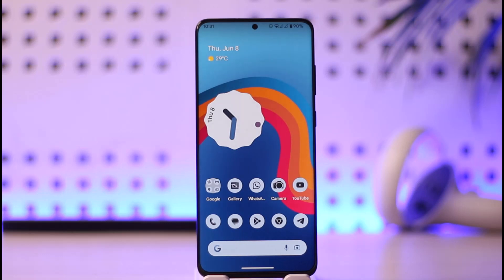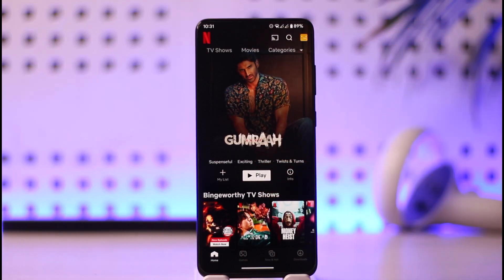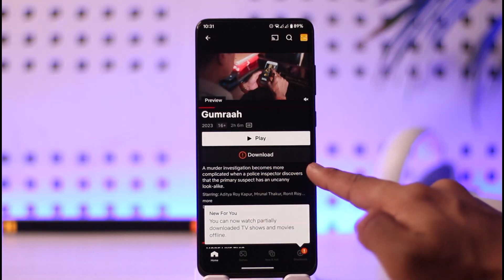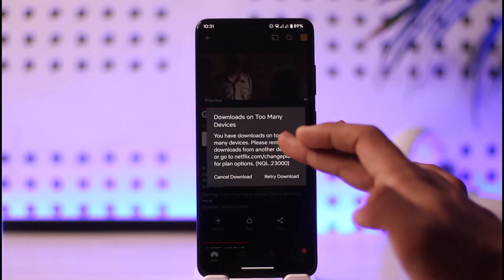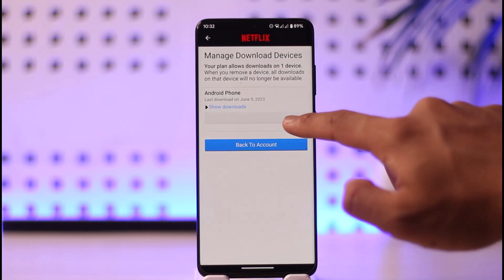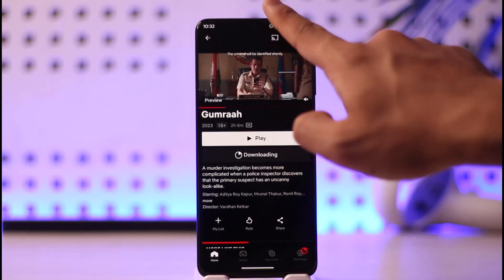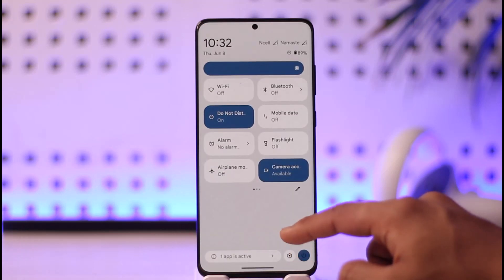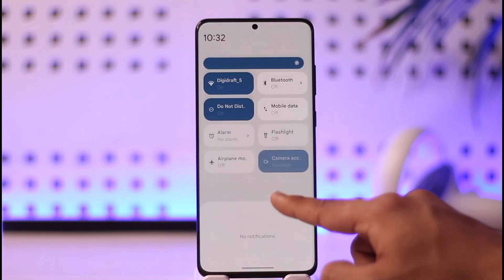How to Watch Netflix on 2 Screens with Basic Plan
In this video, I will show you how to watch Netflix on 2 screens with the basic plan.

~ Chapters:
0:00 Introduction
0:13 Watch Netflix on 2 Screens
1:50 Conclusion